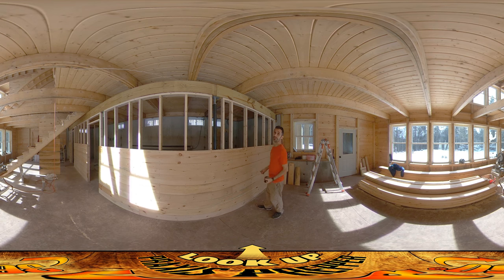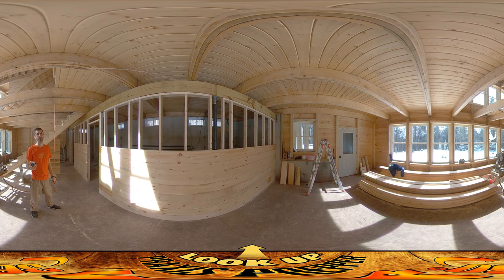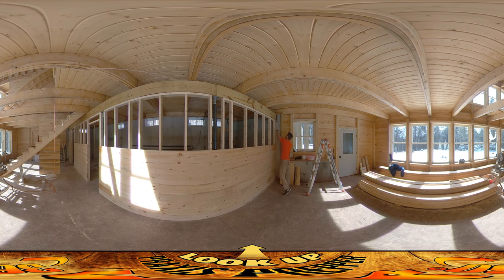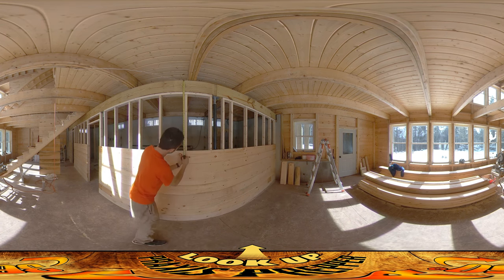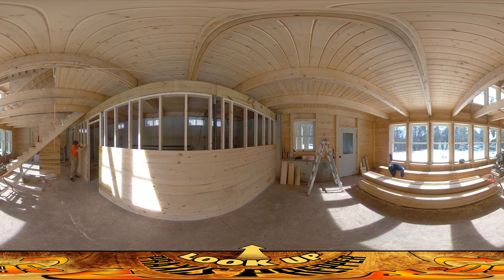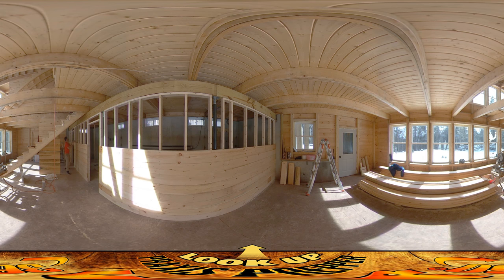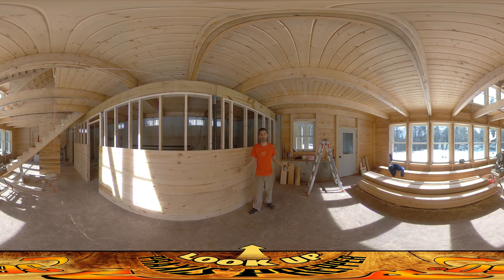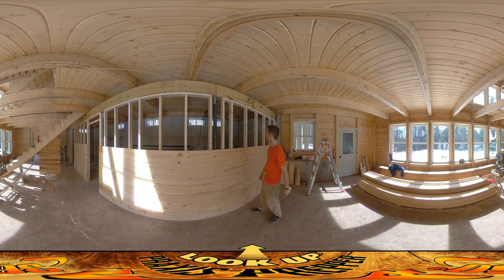Homestead Building - Keeping Sheathing Boards in Sync Over a Surface, Electrical Work Begins